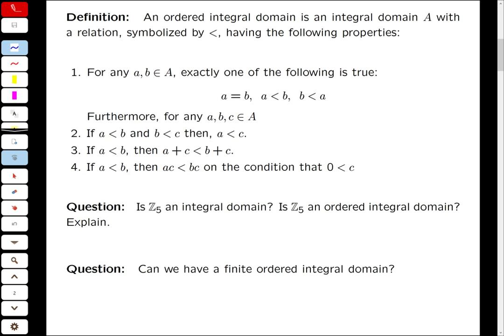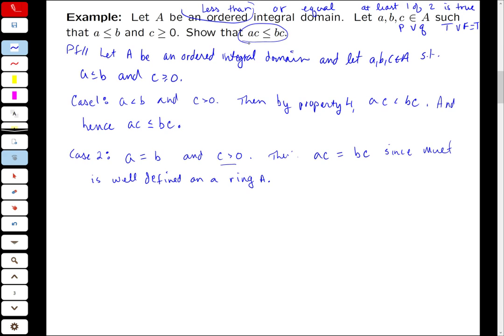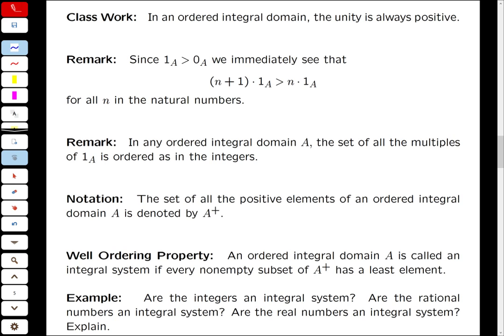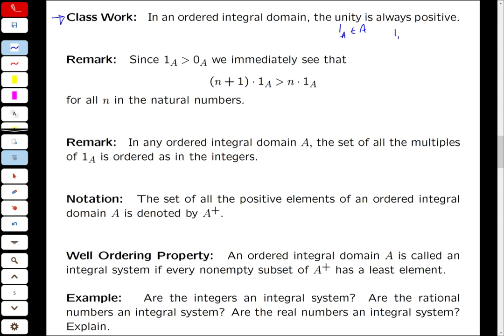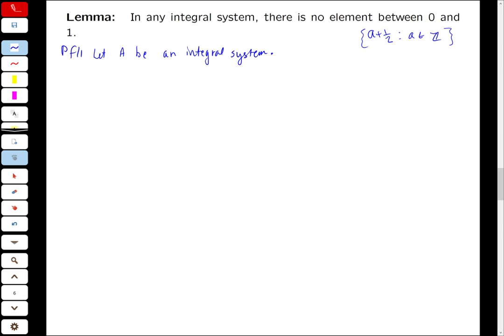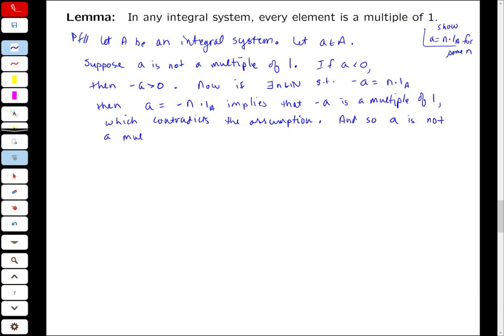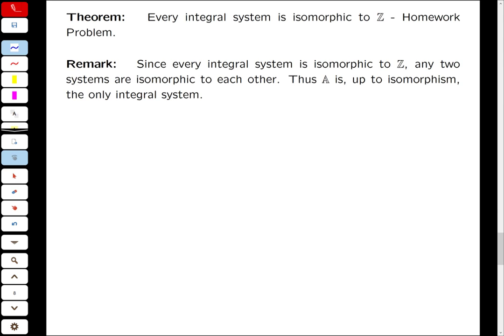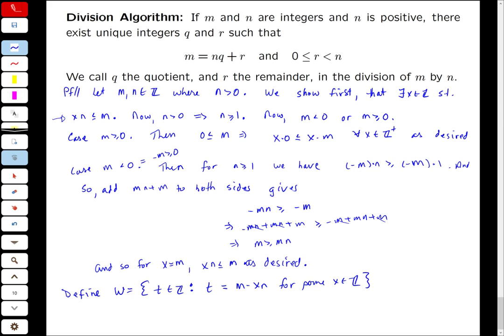Abstract Algebra Chapter 21